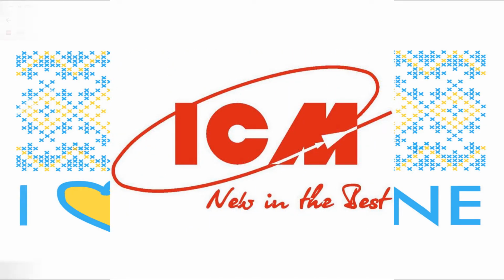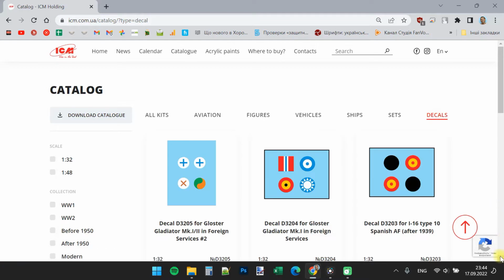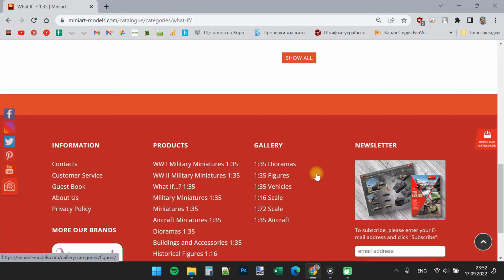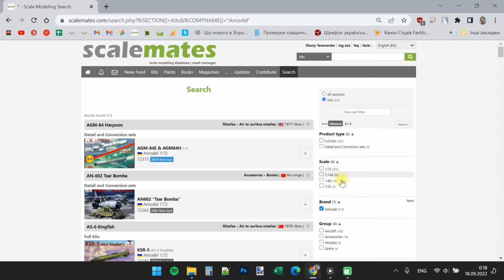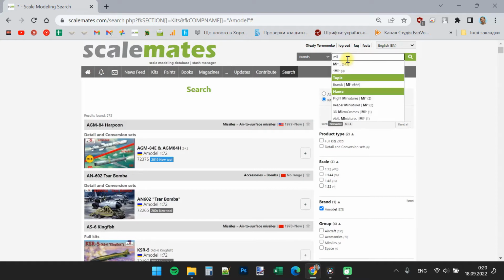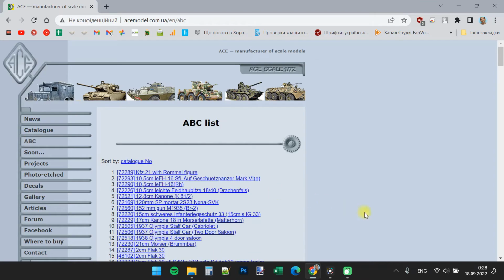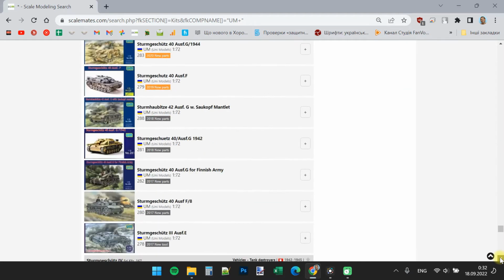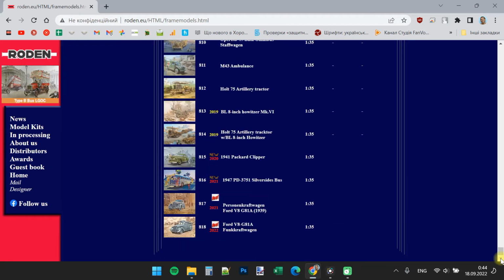Ukrainian manufacturers of scale model kits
I'm proud that we have so many vendors.)